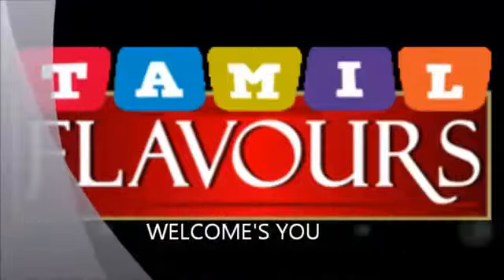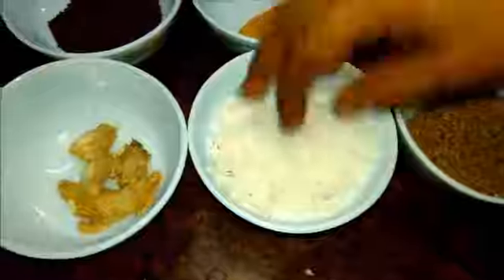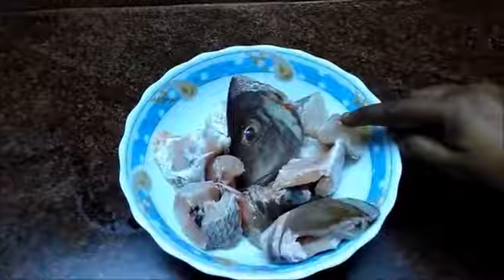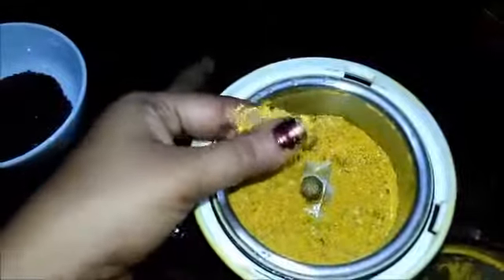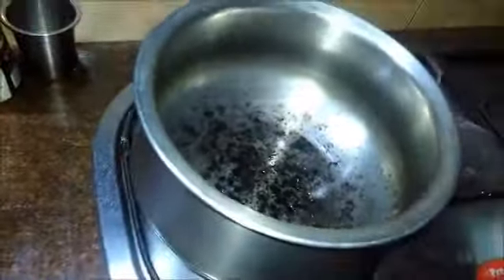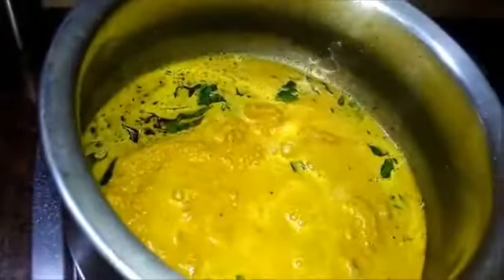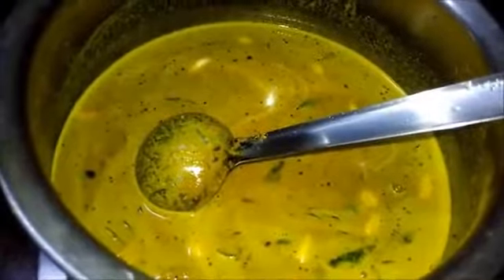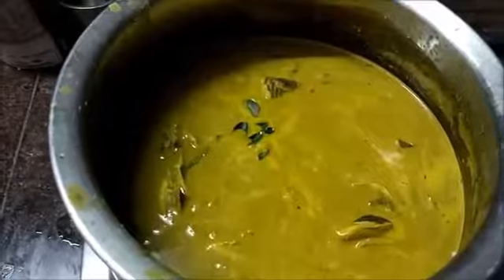Marunthu kuzhambu in english | POST PREGNANCY FISH CURRY| பிரசவ மருந்து குழம்பு|PATHIYA KULAMBU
NOTE : PREGNANT LADIES SHOULD NOT EAT THIS MEDICINAL CURRY.
Hi Friend's I have already uploaded this marunthu curry recipe  in my channel in Tamil but one of my subscriber recently requested me to upload this recipe in English.This is mainly Given to all the ladies after delivery,and it also can be given to girl child after puberty,In Nagercoil they will prepare this medicinal Curry & each every ladies must consume this curry after delivery.This will increase breast milk,this will strengthens your back bone,this will clean your uterus.you can start eat this medicinal curry After 15 days.Everyone at home can have this kuzhambu at least twice in a month.